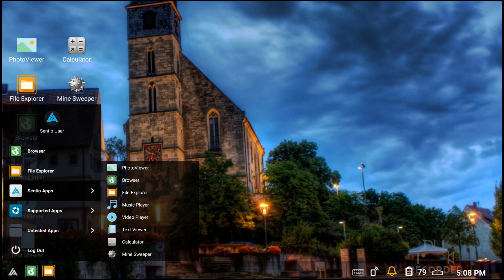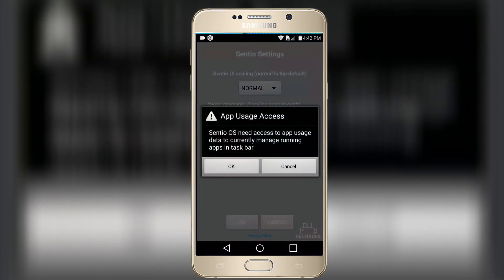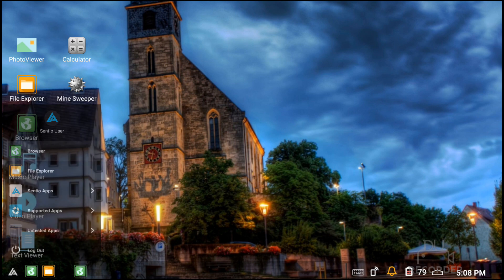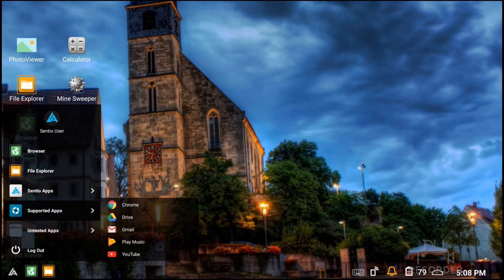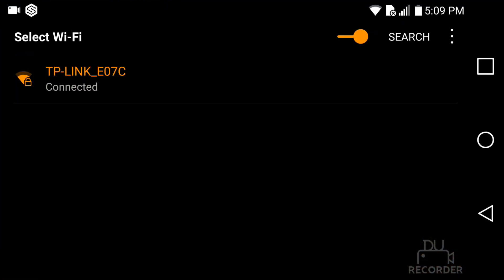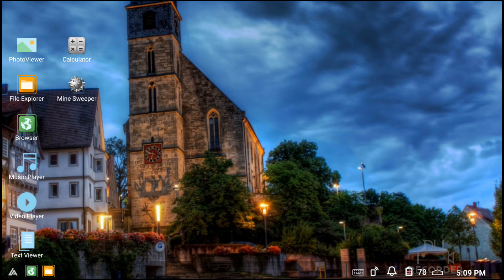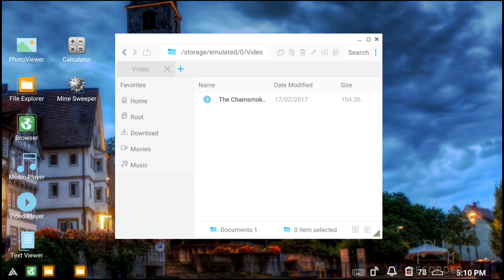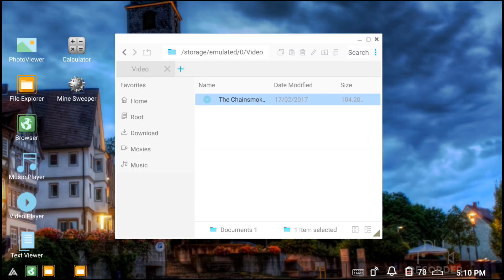Turn your Android device into Desktop (Windows 10) 2017 || NO ROOT || Enjoy Desktop UI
Hello Friends in this video i'll show you how to turn your android into a Desktop it look likes windows 10 on your Android, So watch the video till end.

THANKS